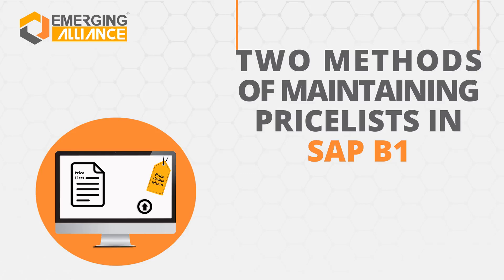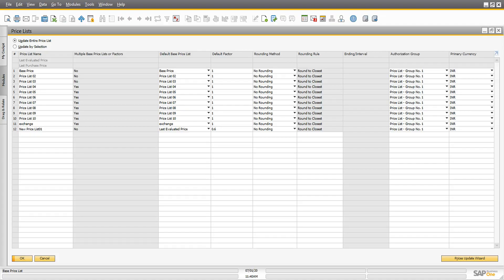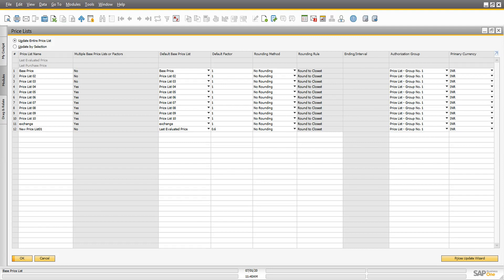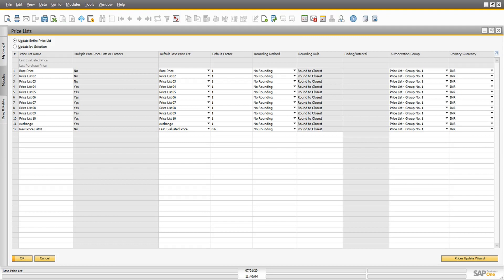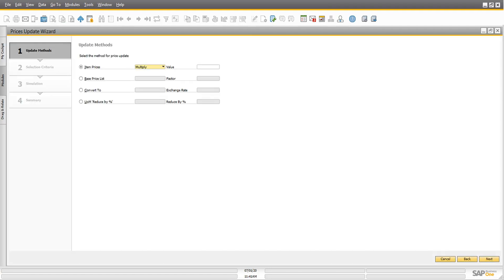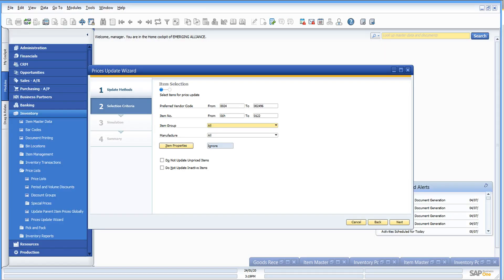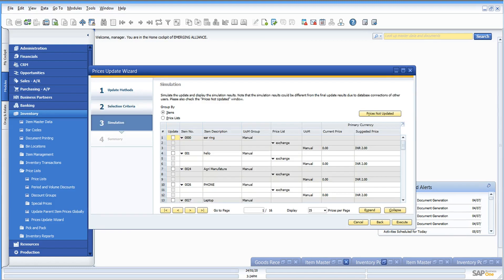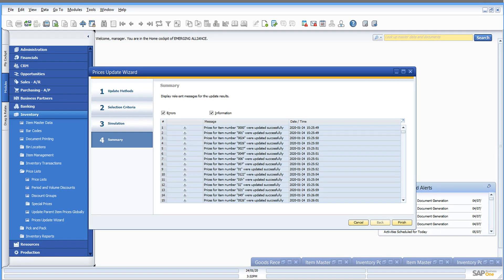TWO METHODS OF MAINTAINING PRICE LISTS IN SAP BUSINESS ONE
SAP Business One has two methods for maintaining prices in your price lists.

The first method is to maintain prices directly in the price list window.
you can use factors for automatic price updates.  You also have the option to make manual changes to individual prices within the price lists.  You can open the entire price list to update items or change prices for multiple items within one price list by using the Update by Selection option.

The second method is to use the prices update wizard. The prices update wizard provides multiple methods to make systematic changes to prices in one or more price lists or to mass convert prices into different currencies. The wizard guides you through the process and allows you to preview changes in simulation mode before making irreversible changes.